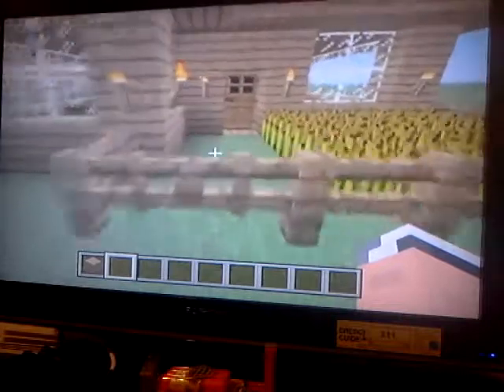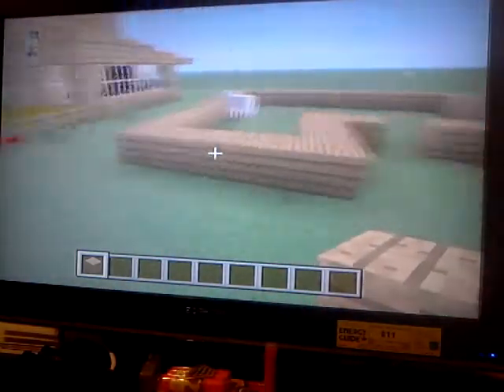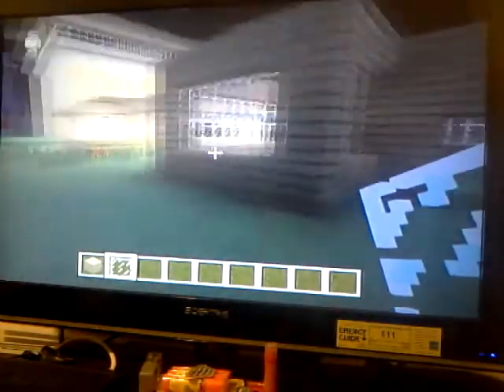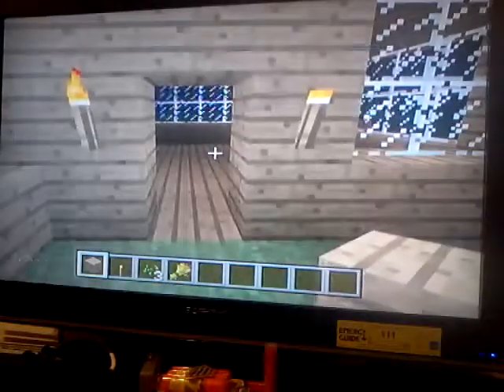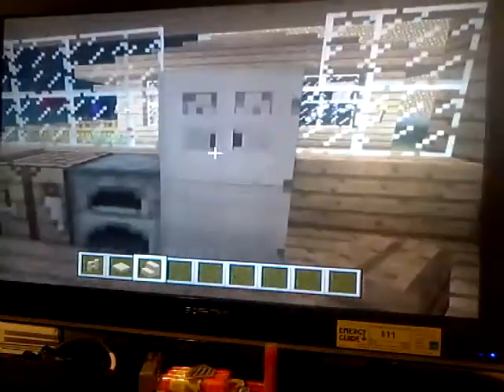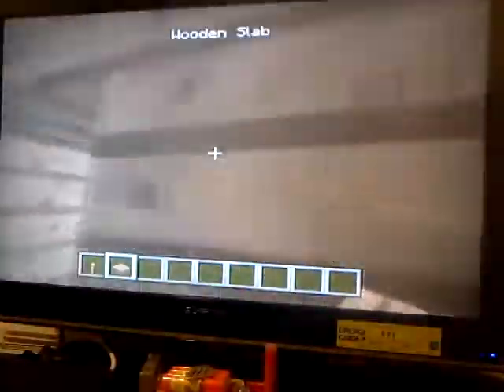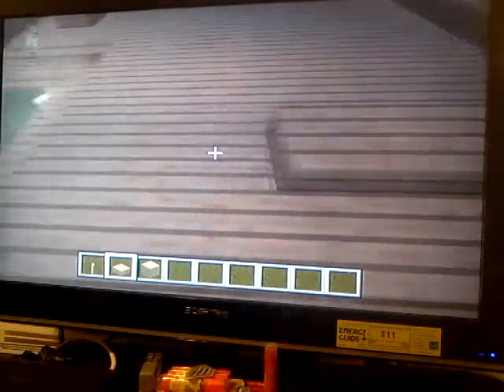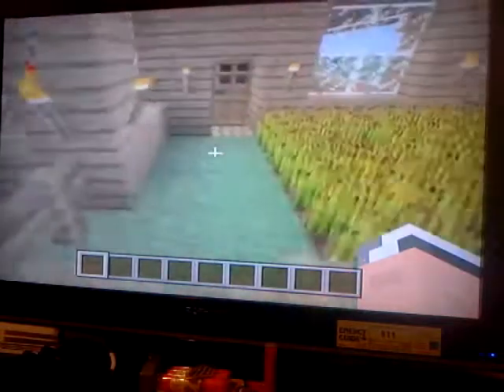Minecraft -Lets play (Build A nice house)